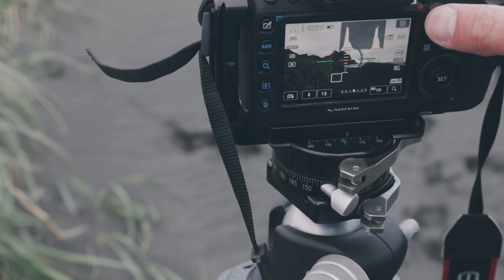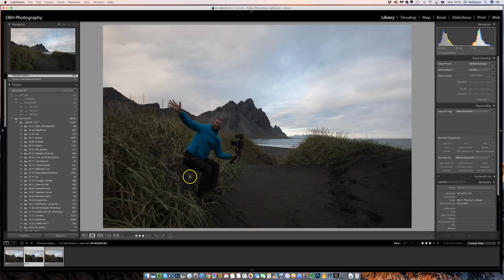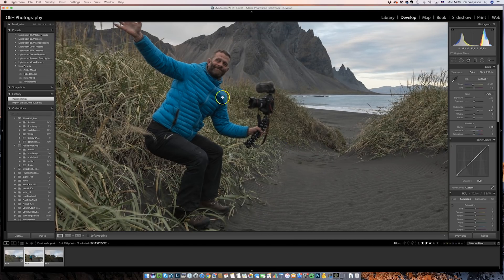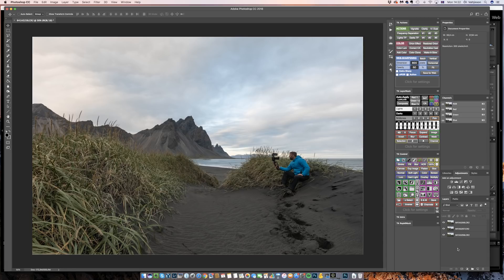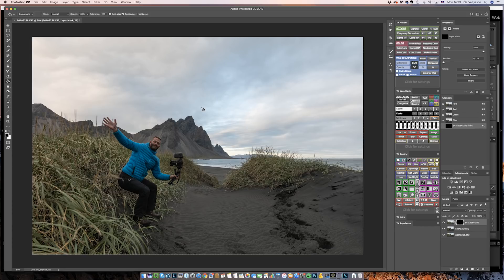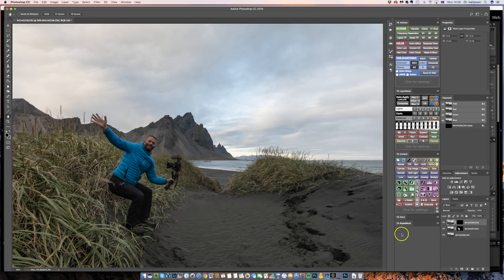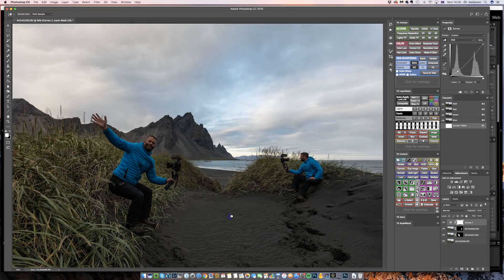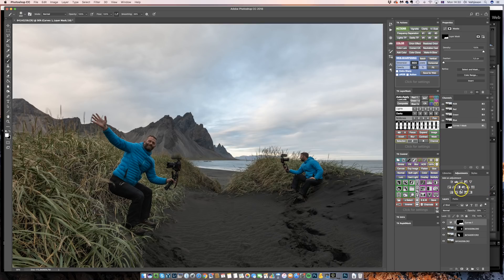Layer Mask in Photoshop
Layer Mask is a Powerful tool in PhotoShop you Need to know.

My Gear:
Canon EOS-1DX Mark II
Canon EOS 5D Mark IV
Canon EF 16-35mm f/2.8L
Canon EF 24-70mm f/2.8L II
Canon EF 100mm f/2.8L IS USM Macro Lens
Canon EF 70-200mm f/2.8L IS II
Canon EF 100-400mm f/4.5-5.6L IS II
Zhiyun Crane 2, 3-Axis Handheld Gimbal
Rode Microphones VideoMic Pro
Zoom Digital Multitrack Recorder (F1-LP)
Zoom H4N PRO Digital Multitrack Recorder
JOBY GorillaPod
DJI Mavic Pro Platinum
Gitzo tripod
Manfrotto Tripod
Really Right Stuff Ballhead - BH-55 LR
NiSi 100mm System V5-PRO Filter Holder Kit Second Generation (Starter Kit)